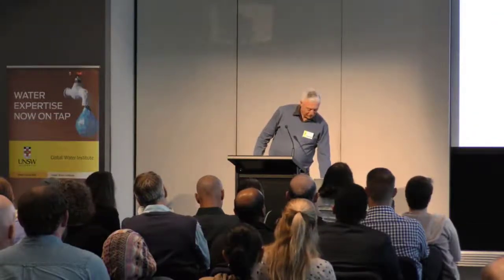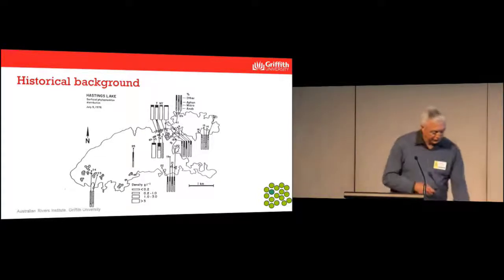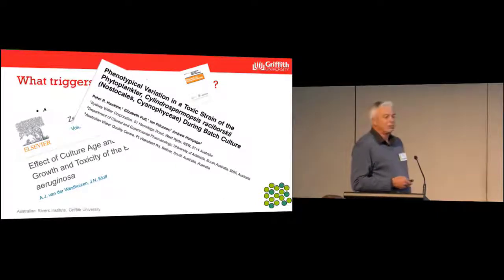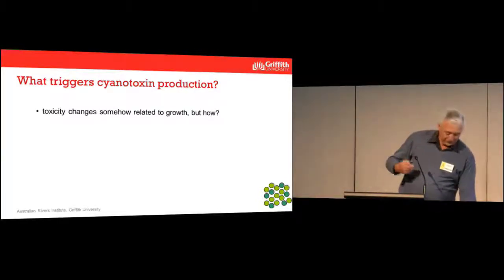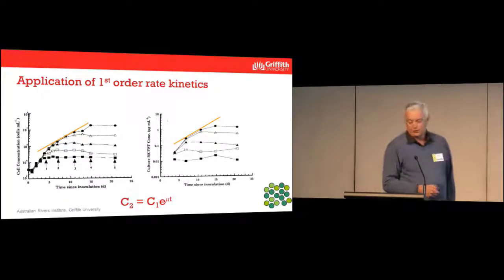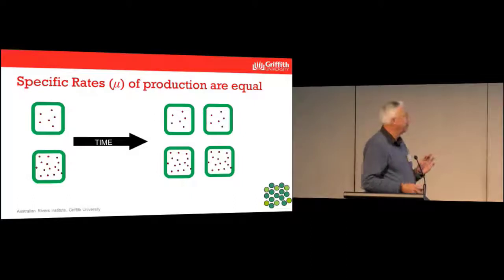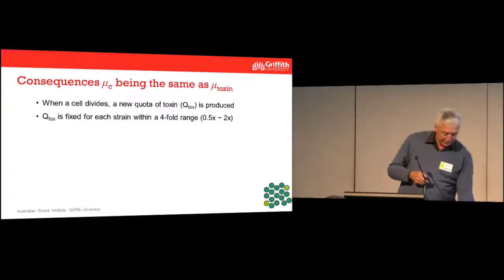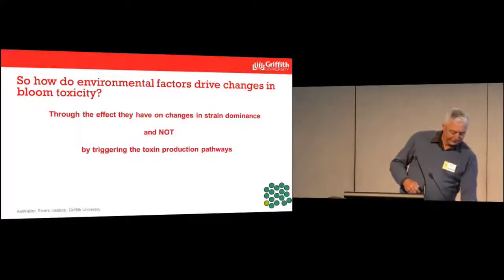Philip Orr: What drives changes in bloom toxicity?